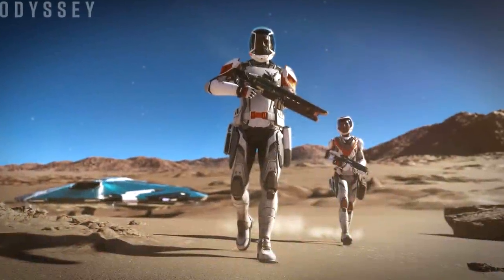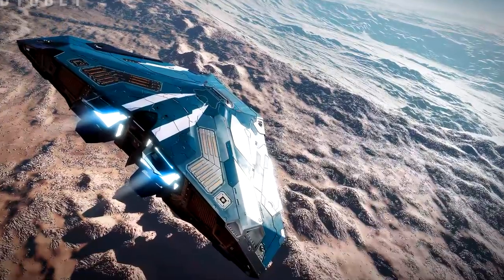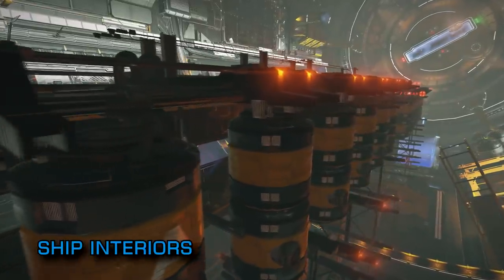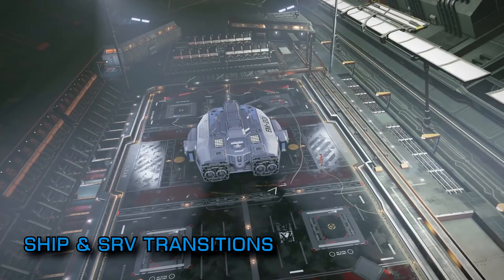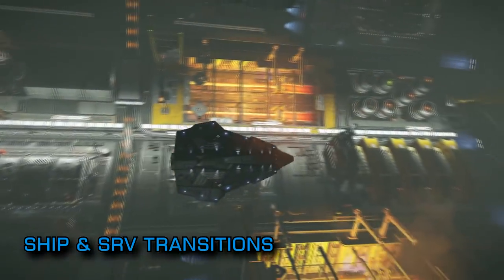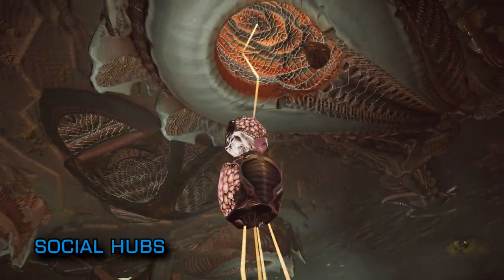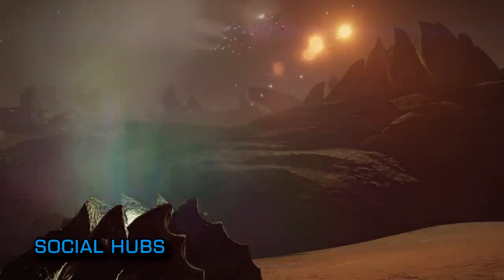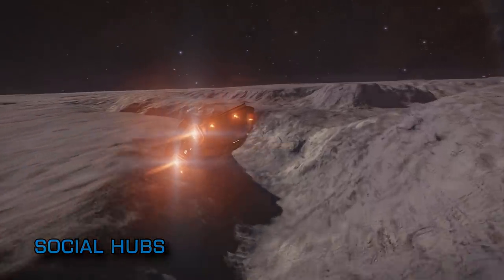Elite Dangerous: Odyssey - What we've Learned from various Interviews & Articles published so far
Since the first developer diary for Elite Dangerous: Odyssey was released many articles and interviews have spawned from the diary. Here we breakdown and analyse what we've learnt from the written media for Developer Diary #1 - One Giant Leap so far, and discuss what features might be in the Odyssey Expansion in 2021